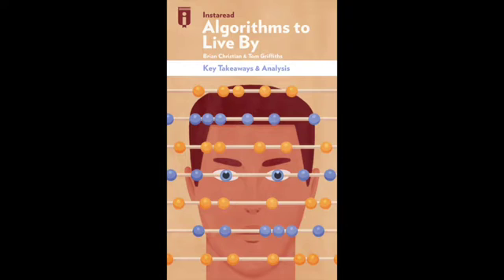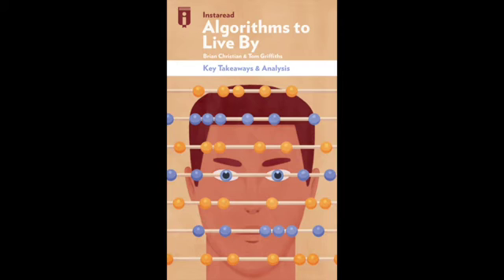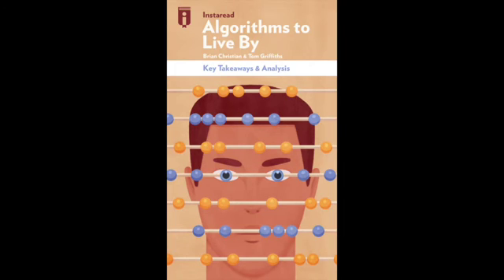The Key Takeaways from Brian Christian and Tom Griffiths's Algorithms to Live By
This book is an immersive look at the history and development of several algorithms used to solve computer science problems.